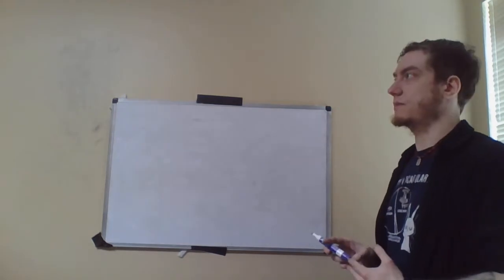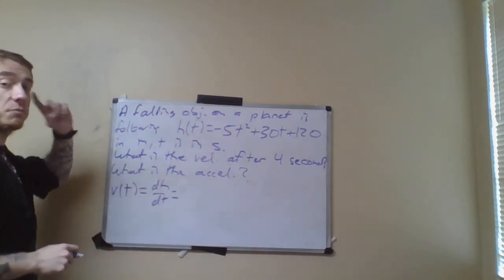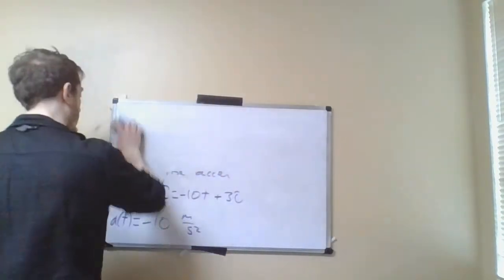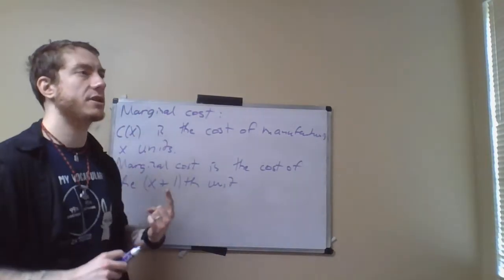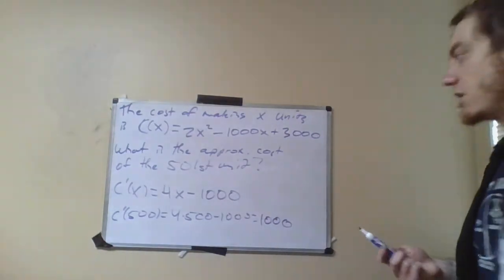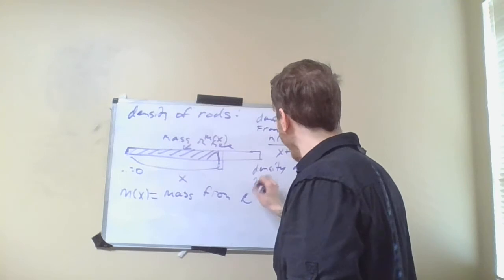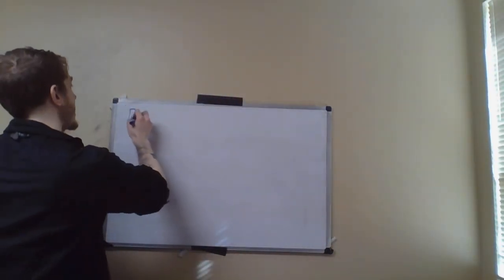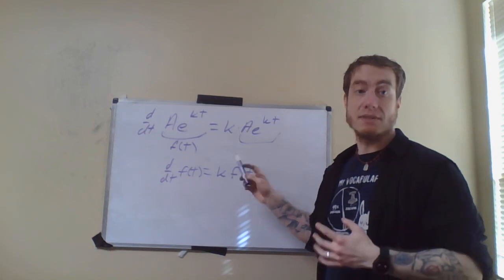MAT 251 Lec 21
Some applications of derivatives in the natural sciences and economics